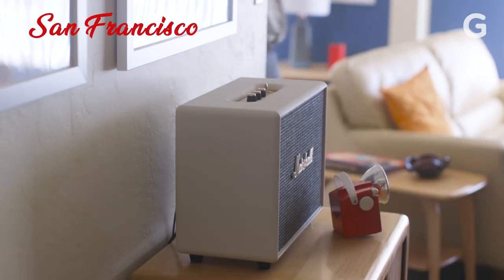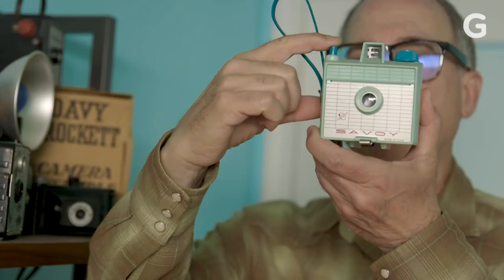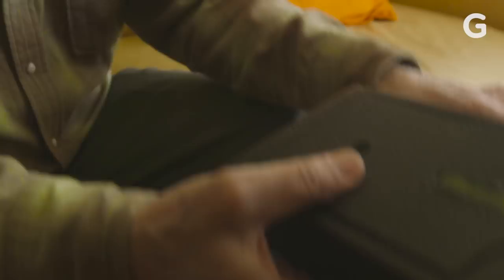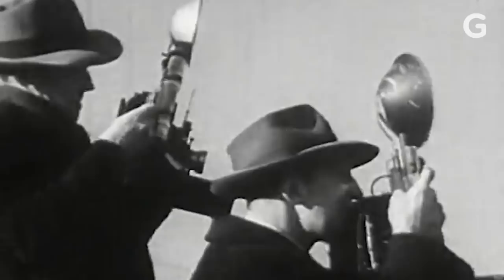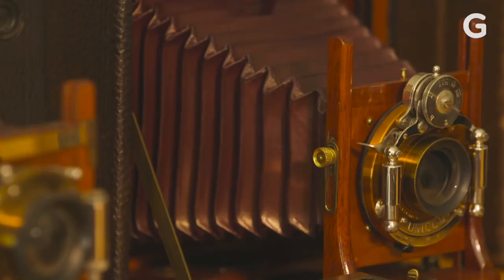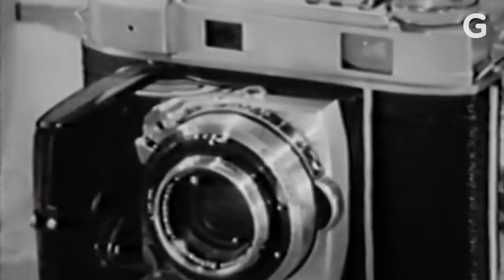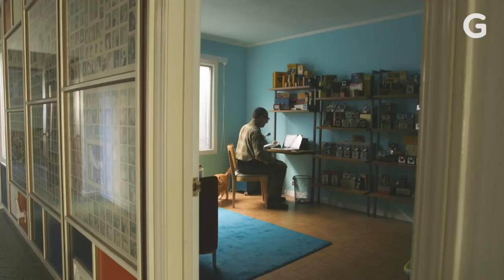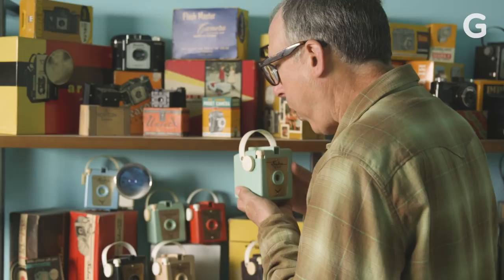The Ultimate Vintage Camera Collector | Show Me Your Nerd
David Silver fell in love with 19th century cameras because to him, they epitomized the moment that photography became accessible to everyone. The quirky California-based historian and camera dealer has since sold off most of his 2,300 vintage cameras but has a growing number of colorful, plastic cameras that are an extension of his obsession with everything mid-century.